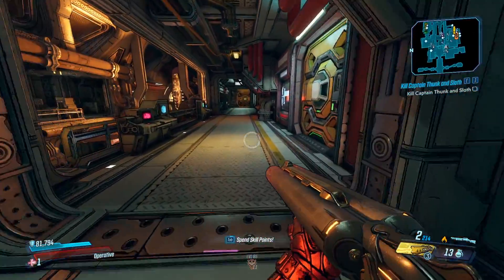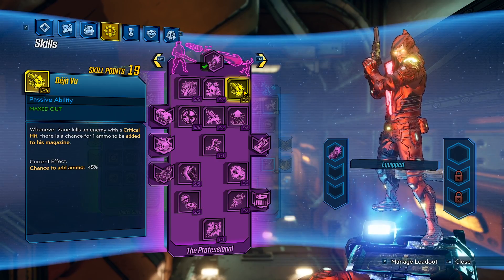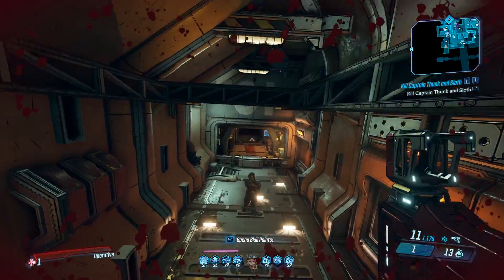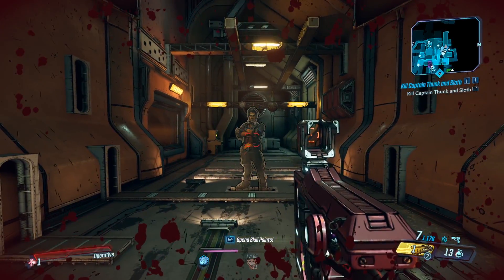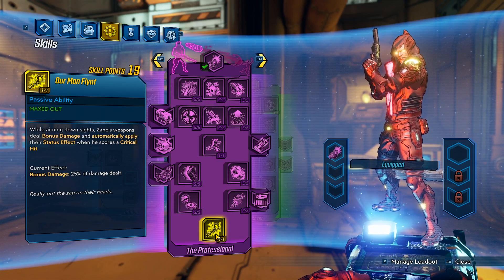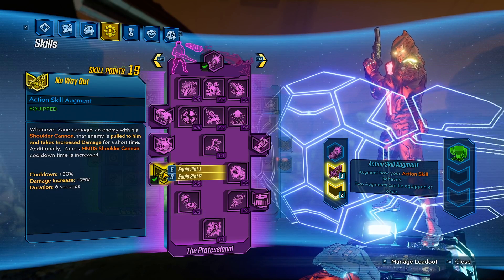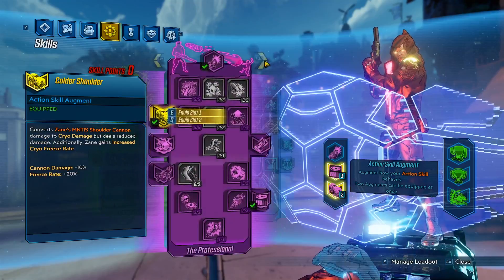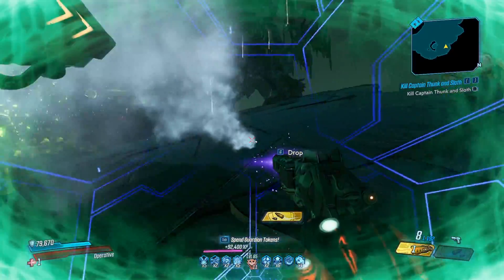Borderlands 3 | Zane's Full 4th Skill Tree Reveal And Showcase (Crit Bonuses + Stacking Mastery!)